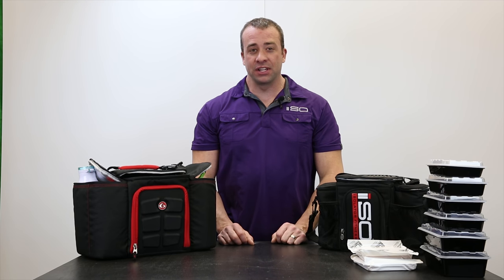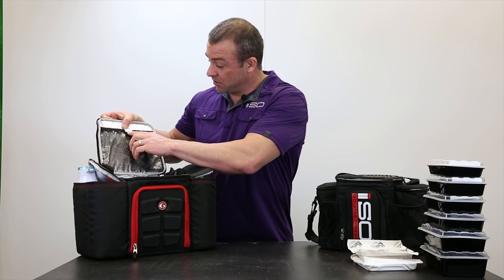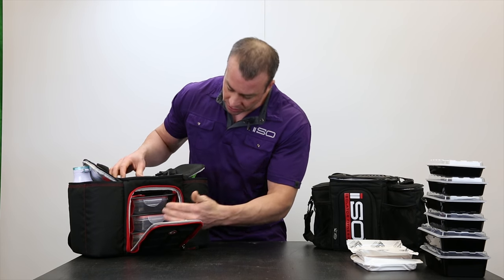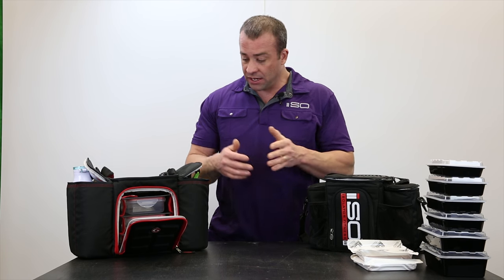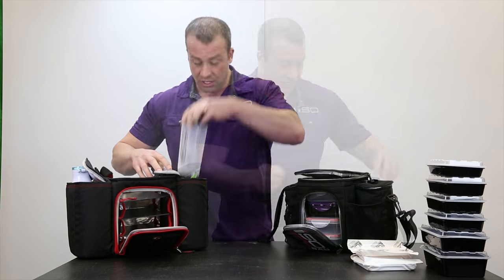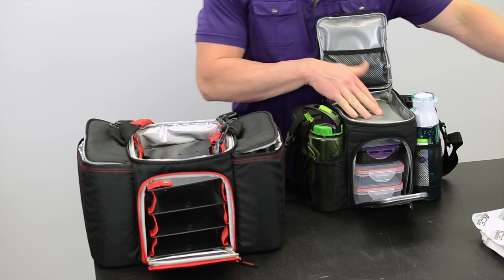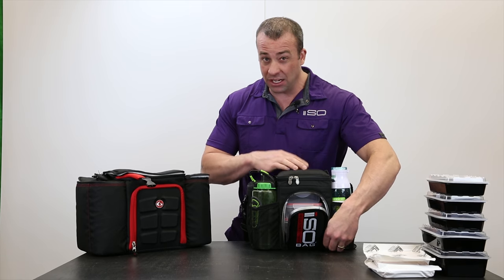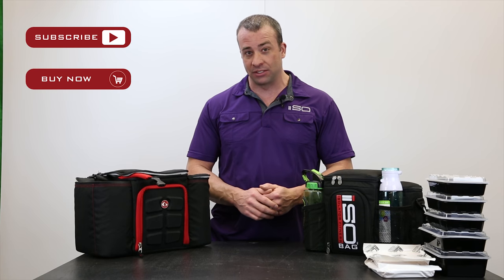Isobag vs Innovator 300 bags from Extreme Nutrition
We have Dave Vollmer from Isolator Fitness comparing their 3 Meal Isobag with a Six Pack Fitness Innovator 300 bag.

Meal bags have become very popular and this video helps you see the difference between 2 of the available options.